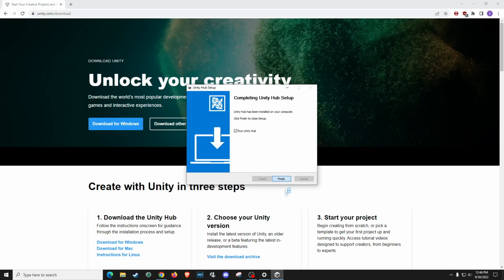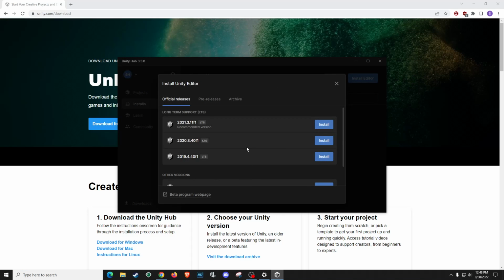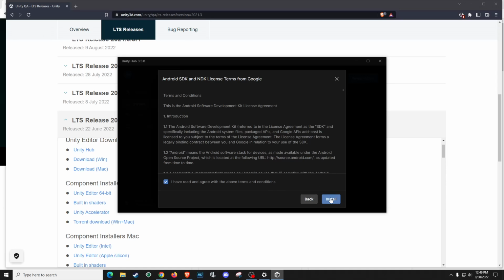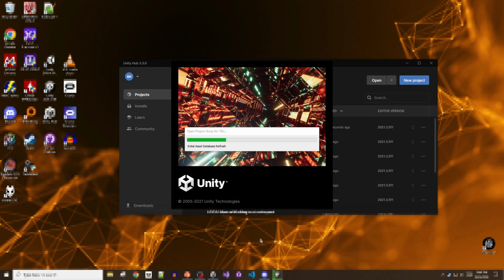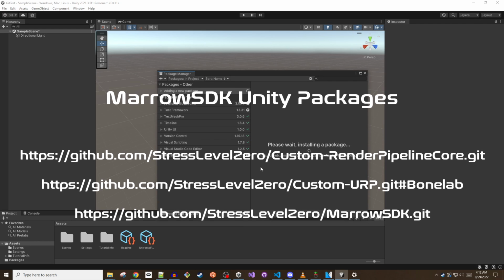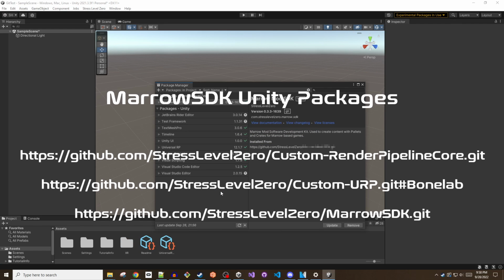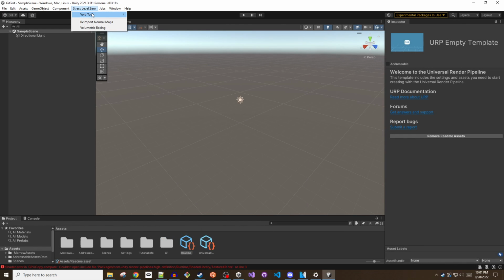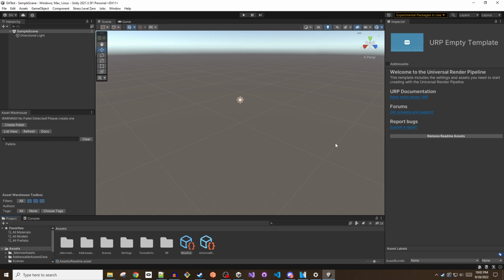Bonelab MarrowSDK Project Setup Guide (OBSOLETE) see desc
This quick guide will help install the MarrowSDK to a fresh Unity project, making it ready to begin any Bonelab modding project.

When prompted to "Add a package from a git URL..."  use the following links:

You MUST remove the SPACE that has been added after StressLevelZero/ when copy/pasting each URL into the Unity Package Manager.  Also be careful to remove any leading/trailing spaces.  If a SPACE is in the URL, the Package install will error.

More details about the MarrowSDK and Bonelab modding possibilities can be found in the  MarrowSDK Wiki:

00:00 - Intro
00:05 - Git Installation
00:19 - Unity Hub Installation
00:39 - Unity Editor 2021.3.5f1 LTS Installed from Archives
01:10 - Creating a new 3D (URP) Unity Project
01:28 - Adding the 3 required MarrowSDK Packages
01:59 - Configuring the Project with Fix All
02:15 - Docking the Asset Warehouse Window